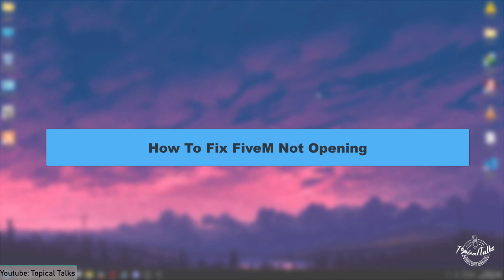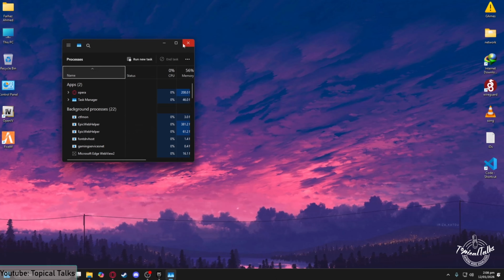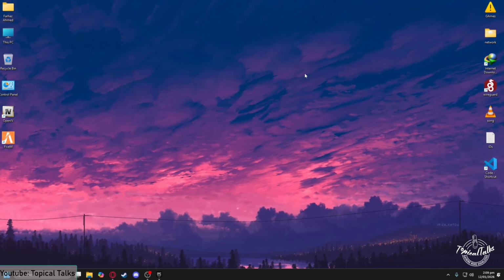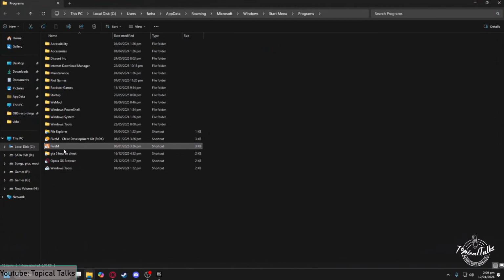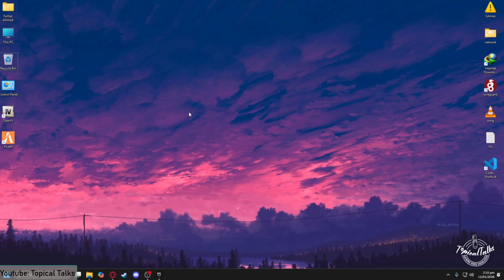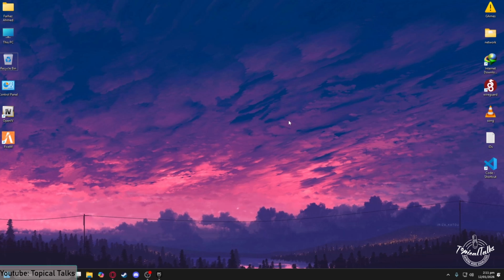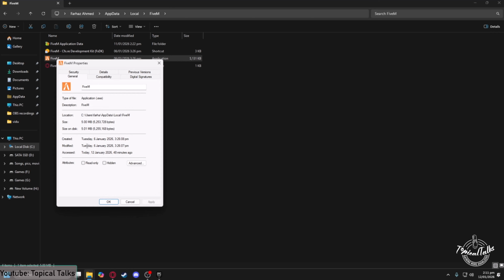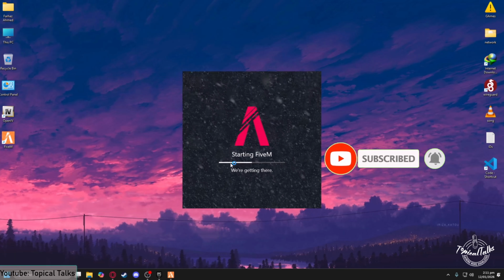How To Fix FiveM Not Opening (2026 Update)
FiveM is a popular modification framework that allows gamers to unleash creativity and customize servers for a unique Grand Theft Auto V experience. | FiveM Store